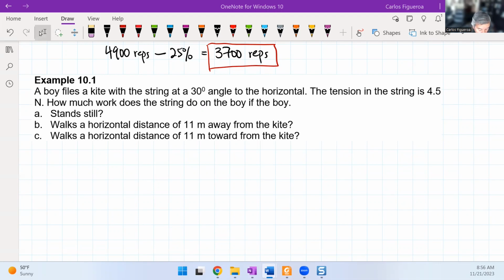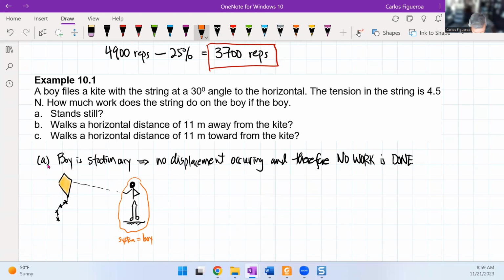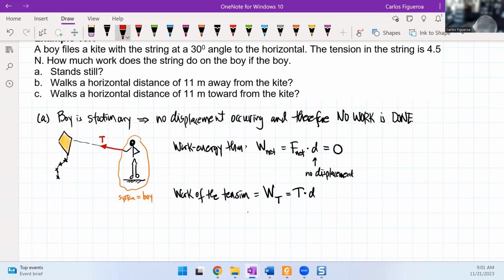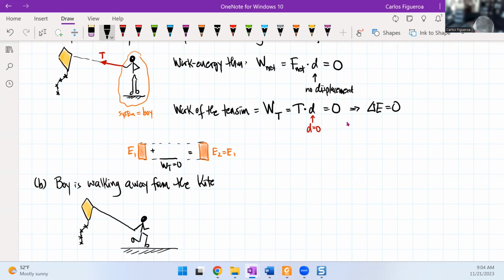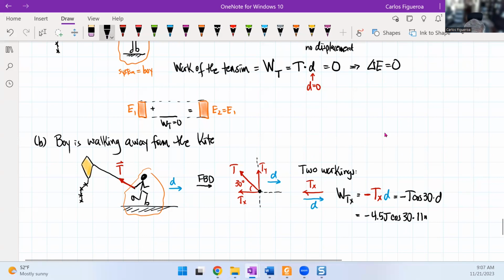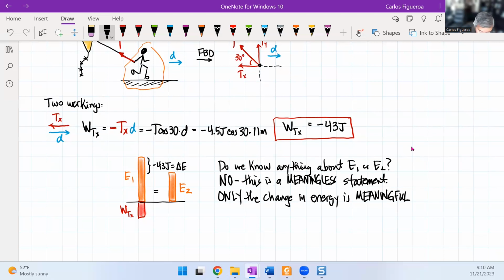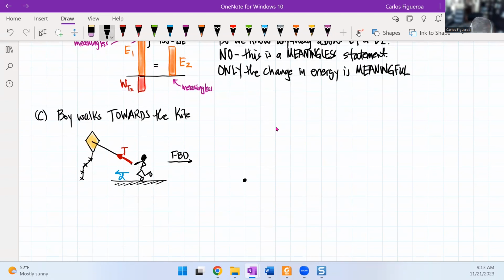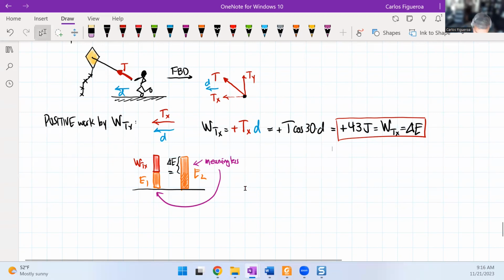Phys 2A Example 7.1